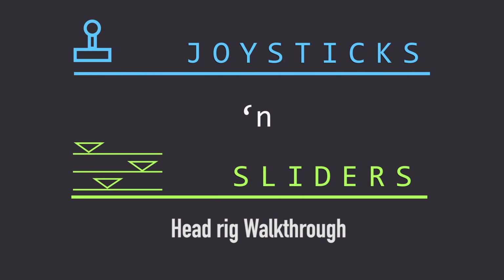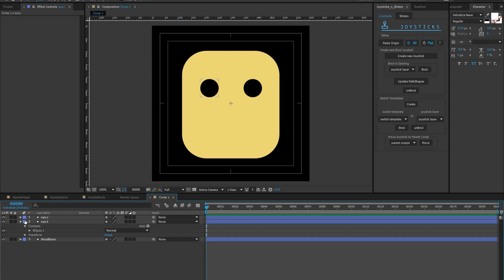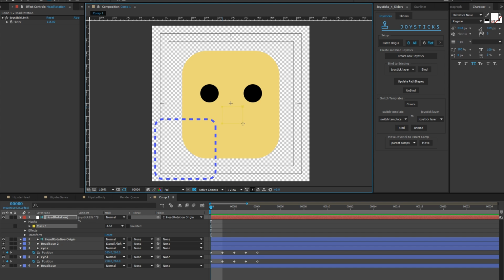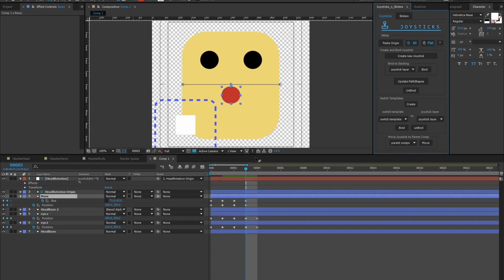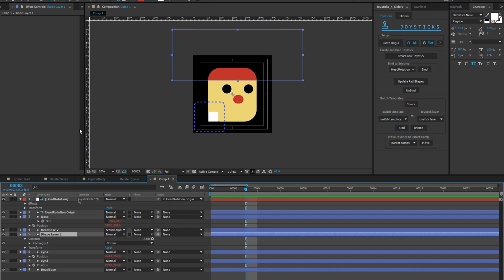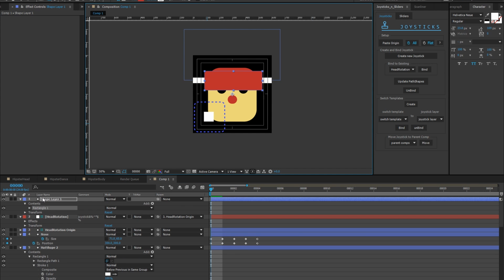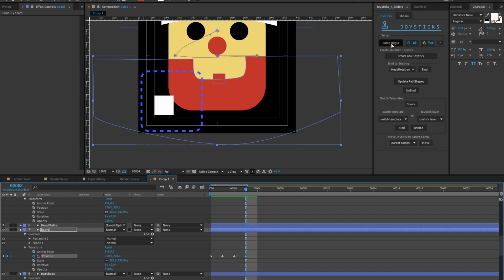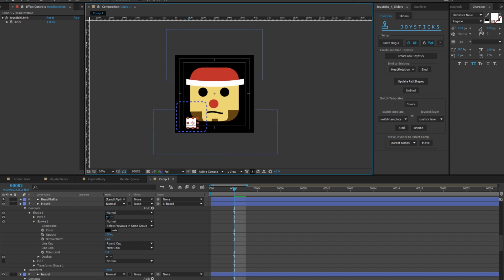headBuildWalkthrough with Joysticks 'n Sliders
Here is a thorough walkthrough on building my hipster head rig, a very basic rig to help get you familiar the workflow of using Joysticks 'n Sliders.